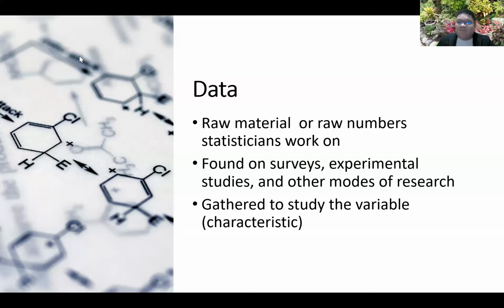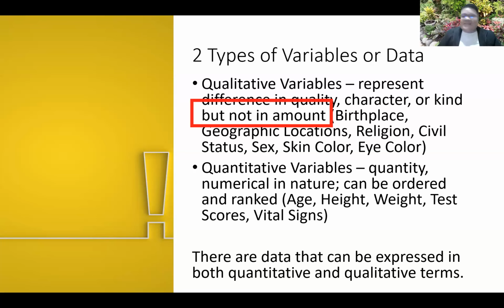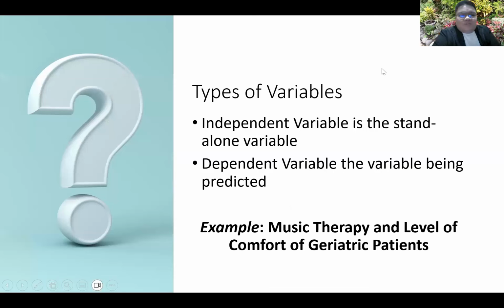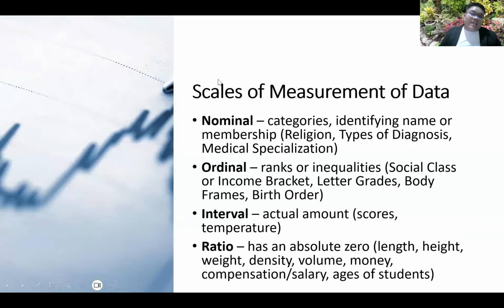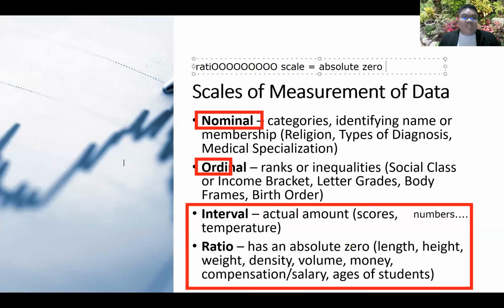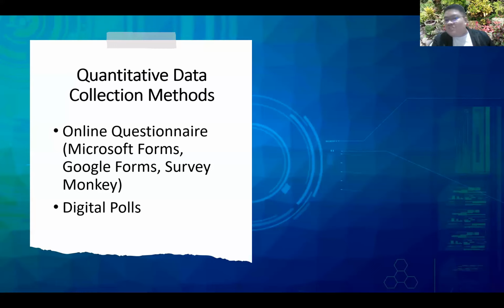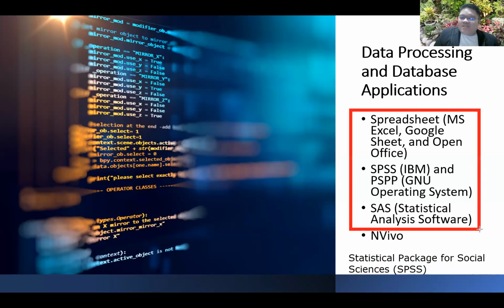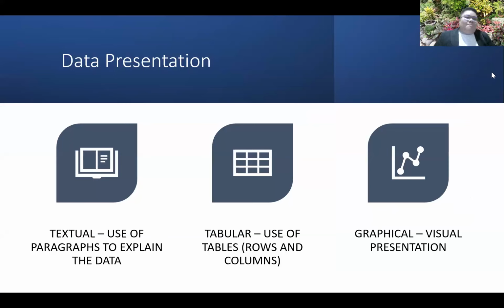Data Collection and Analysis